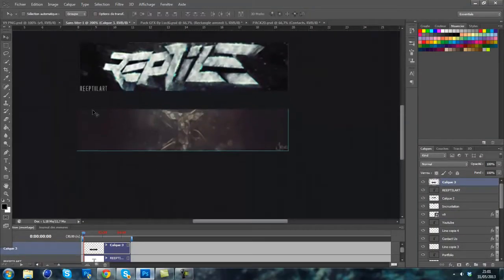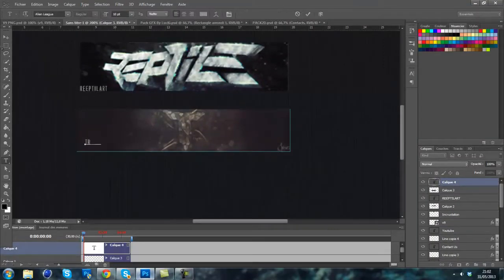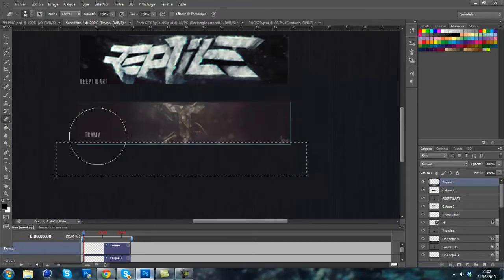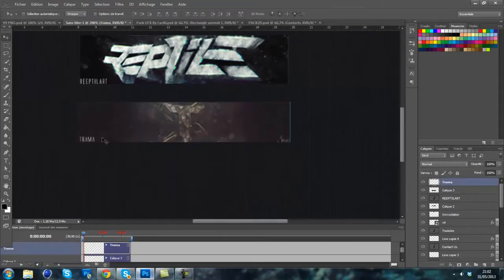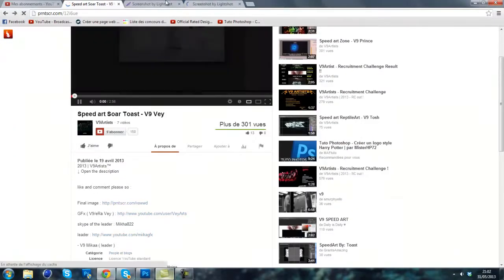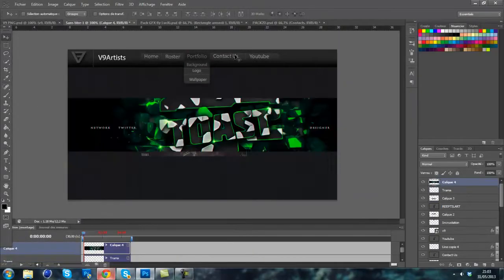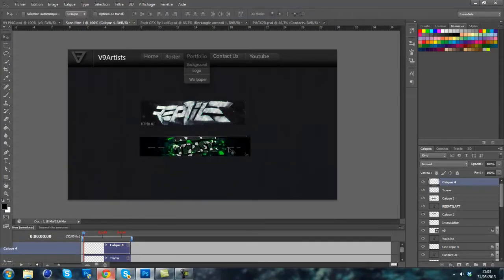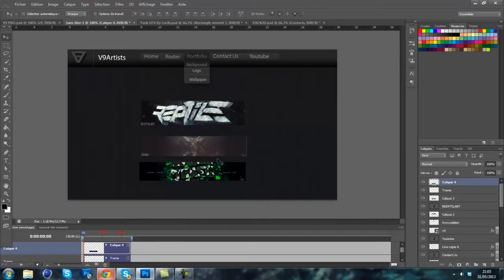LucKi // SpeedArt - V9 Webdesign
♥Open me♥

◆Hey guys, this is my speedart #7 ,  i hope you will love this video.
Bye.